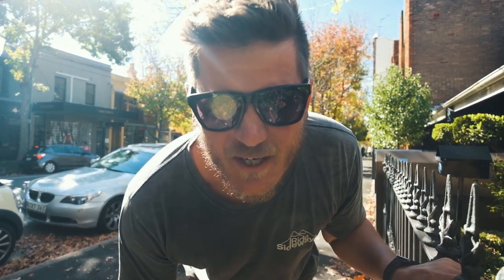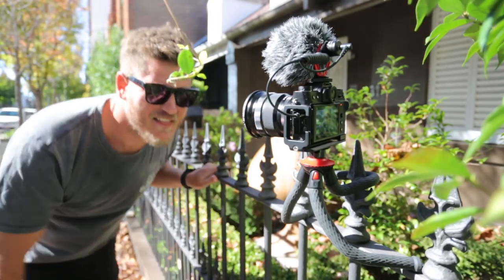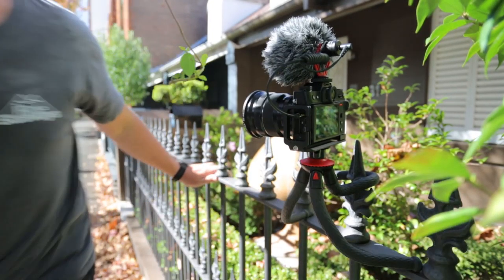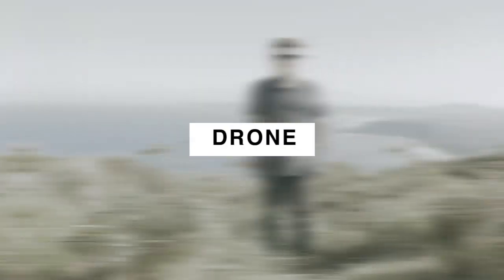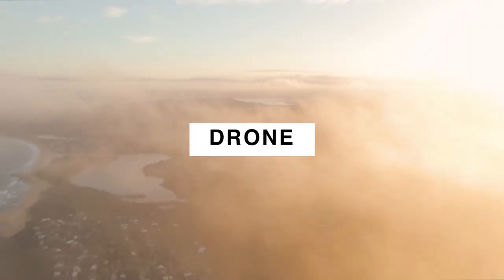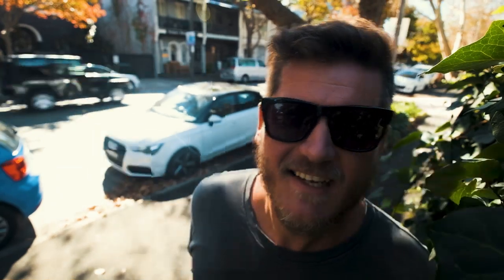Fotopro UFO basic - Is this the best vlogging tripod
In this video we look at the Fotopro UFO basic, Is this the best Vlogging tripod, I'm happy with it.